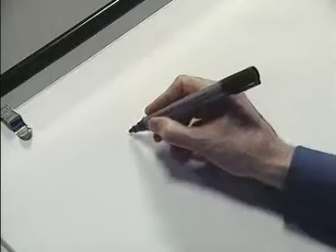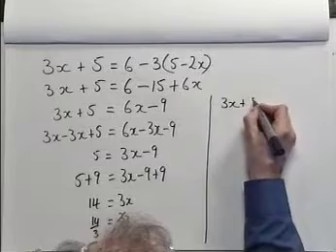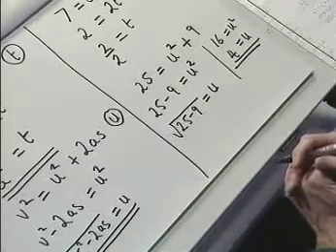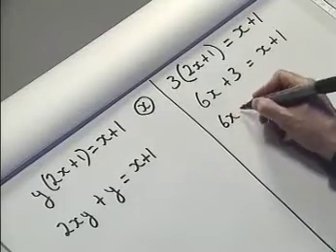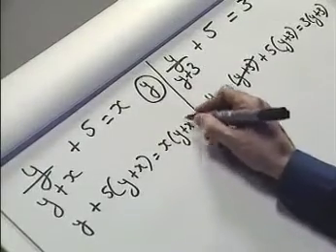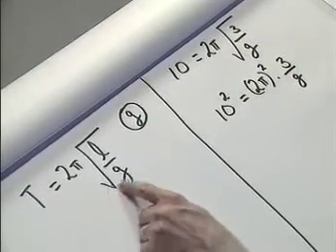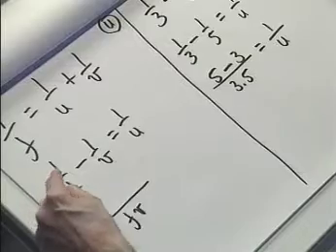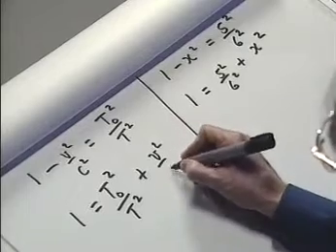Math Tutor Algebra 2.8 Transposition or Re arranging Formulae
Tribute site to the excellent math tutor video on Algebra - Transposition or Re arranging Formulae